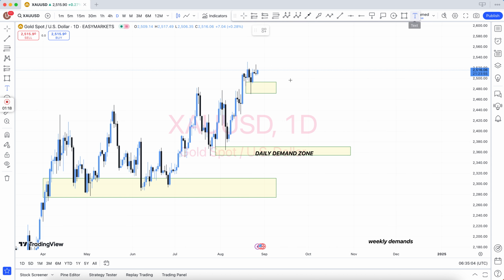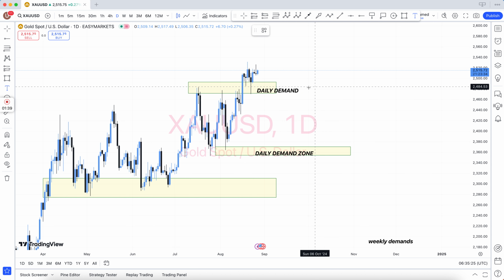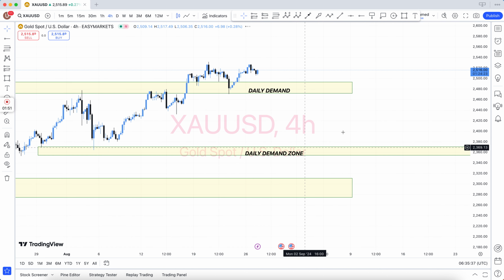🟦 GOLD XAUUSD 👉 Today Forex Chart Analysis + Technical + Fundamental secret technique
Join our VIP telegram forex signals for 6 - months , yearly , lifetime

The foreign exchange market is where currencies are traded. This international market's most unique aspect is that it lacks a central marketplace. Instead, currency trading is conducted electronically over the counter (OTC). This means that all transactions occur via computer networks among traders worldwide rather than on one centralized exchange.
The market is open 24 hours a day, five and a half days a week. Currencies are traded worldwide in the major financial centers of Frankfurt, Hong Kong, London, New York, Paris, Singapore, Sydney, Tokyo, and Zurich—across almost every time zone. This means the forex market begins in Tokyo and Hong Kong when the U.S. trading day ends. The forex market can be highly active at any time, with price quotes changing constantly.
Welcome to this week's Weekly Forex Forecast video where we do the simple but powerful top-down approach to identify market behavior, direction using the price action. Simple trading approach with powerful money management rules and simple trading rules combined with right trading mindset, psychology is the key to long-term success in trading forex , gold , silver , stocks. Risk management rules and correct trading psychology is our best trading edge, once we learnt to read the price action and market behavior.

( Support & Resistance lines - make or break price points )
Don't be disappointed if S&R lines haven't worked for you until now. You see, in reality, support and resistance are price zones, not exact numbers. This is clearly visible when switching from a higher timeframe to a lower one: an horizontal line on a weekly chart can perfectly be made by an horizontal price channel on a one hour chart.

Swing traders use a number of strategies and patterns to ensure success in deals. The most popularly used patterns are multi-day chart patterns, moving averages crossovers, head and shoulder patterns, cup and handle patterns, and flags and triangles.

( Fibonacci Retracement )
Fibonacci retracement is an indicator that can be drawn between any two important price points, usually a high and a low. Levels that are associated with a percentage are then drawn between these price points. These levels measure how much of an earlier movement the price has retraced and use percentages of 23.6%, 38.2%, 50%, 61.8% and 78.6%.

In a price chart, support and resistance lines are some of the most important things to look at. These show when prices are set to change their direction. While a support line shows a price range that falls below the actual market price at a given time, a resistance line shows a range that is above the current market price.

( Bollinger Bands Method )
Bollinger bands show the direction that the market takes. The direction is based on prices. These are three bands that show an upper level, a lower level, and the moving average. When prices move towards the upper band, the market is overbought. On the other hand, if they move towards the lower band, the market is oversold.

( Trend-catching Strategy )
Identifying a trend’s direction can help a trader tap into potential gains in the short term, especially by finding better entry and exit points. Therefore, the idea behind this strategy is for traders to hold their positions till the trend changes. When the target is achieved, traders usually exit their position. However, it is important to note here that trends can change quickly and thus proper monitoring is required.

( Breakout Swing Strategy )
A commonly used strategy world over, breakout swing strategy relies heavily on having good technical analysis skills. The strategy essentially identifies and capitalizes on breakouts. Traders use trendlines, support and resistance levels, and chart patterns such as triangles and flags to identify potential breakouts. Stocks poised for a significant move become a target. Traders also look for volume that is set to move. The more the trading volume, the more reliable it is.

Price action trading is often a day trading method where traders make decisions based strictly on price movement, not indicators.
1. Order Block Retest
2. Head and Shoulders Reversal
3. Average True Range Exhaustion
4. Inside Candle Formation
5. Hammer and Shooting Star